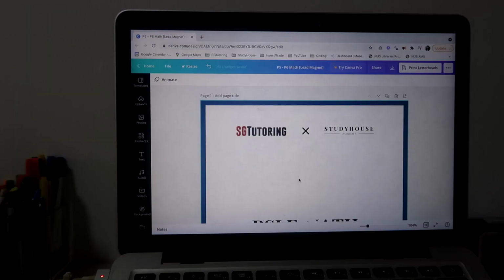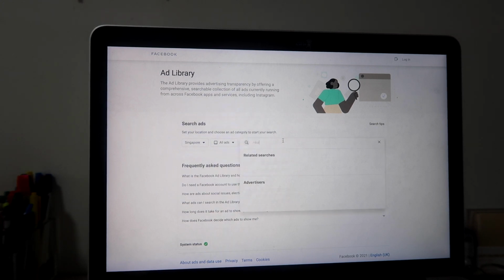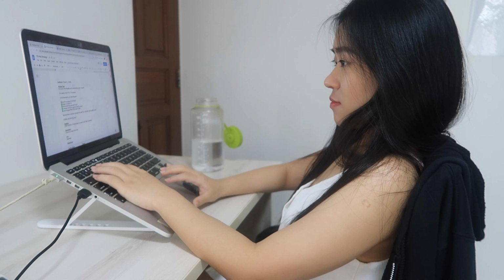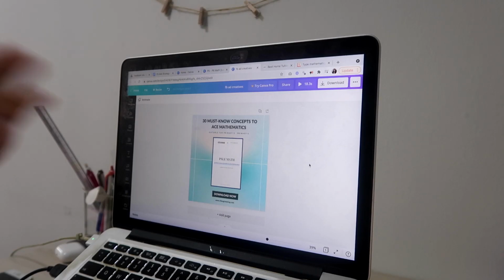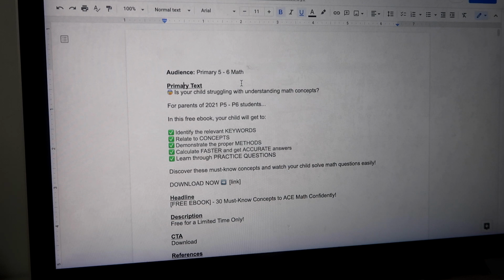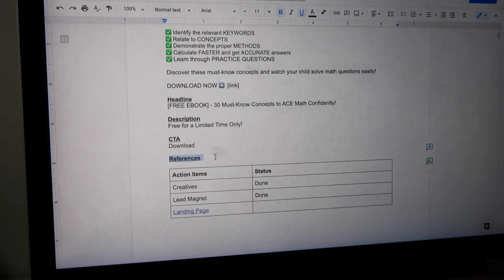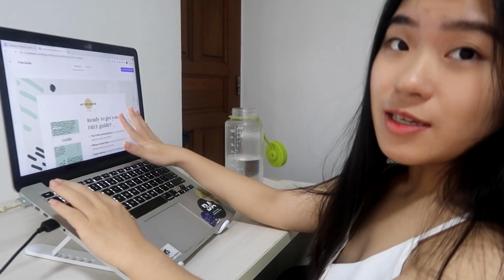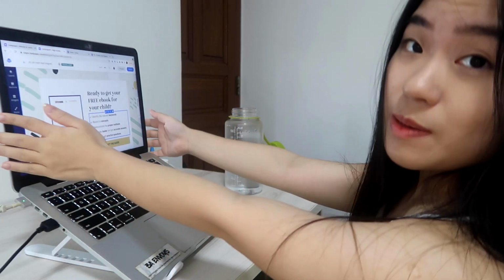WORK DAY IN MY LIFE: DIGITAL MARKETING EDITION (Facebook Ads, Landing Page, Marketing Tools) | VLOG5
Hey friends~ In this video, I shared my process and the tools I use when it comes to digital marketing (facebook ads, landing page, tools, etc). Let me know if you like this kind of video content where I share more about work?:)

PRODUCTS:
Canon G7X II
BOYA by-M1 Lavalier Microphone

ABOUT ME:
Hi there! I'm an undergraduate at the National University of Singapore studying Business Administration (Business Analytics Specialisation). I enjoy all things related to business, education, and technology (occasional personal development)~ :)

If you are an educator/parent in Singapore, do check out my business/projects